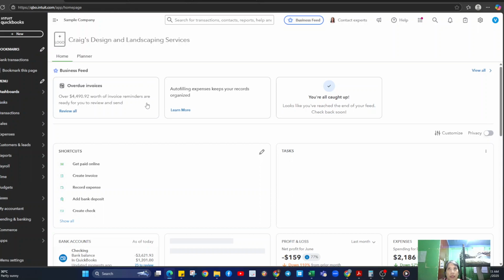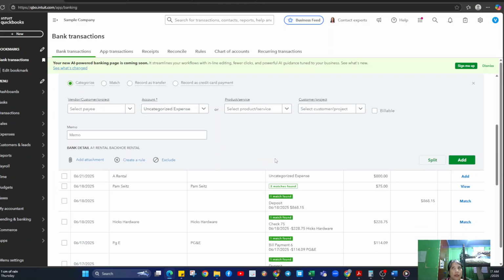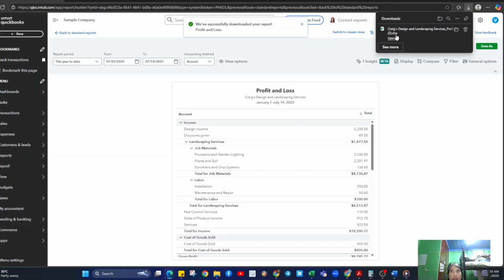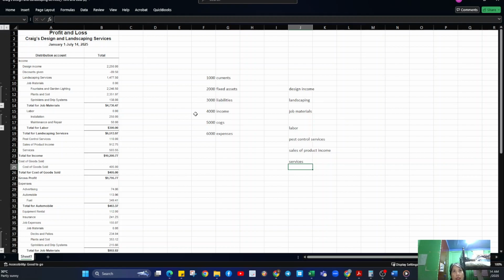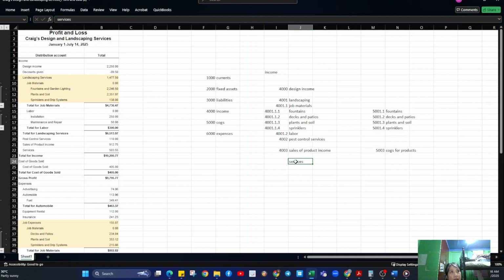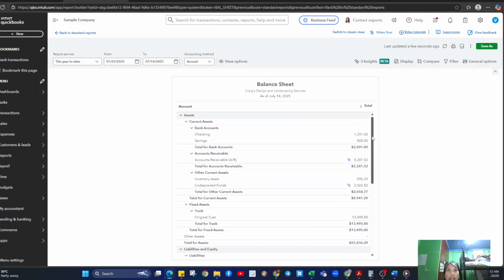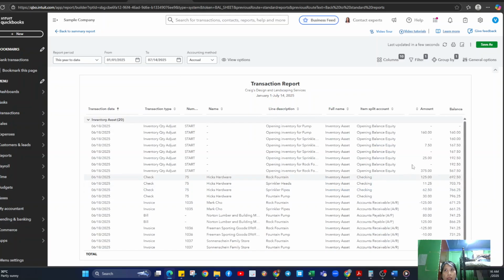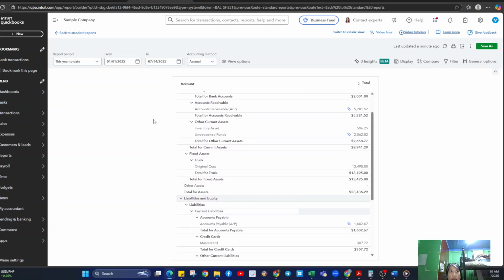Step by step review of QBO File - Craig's Designs and Landscaping services